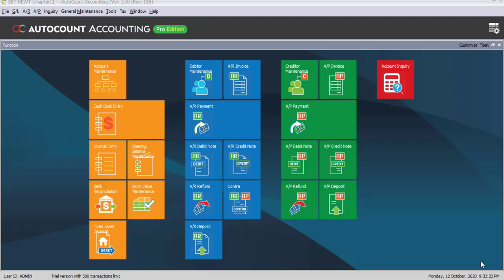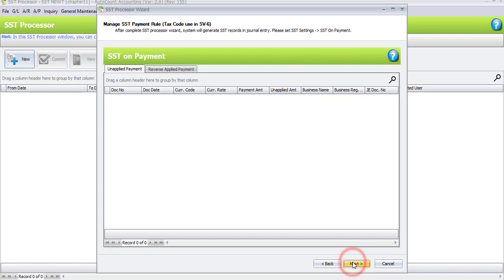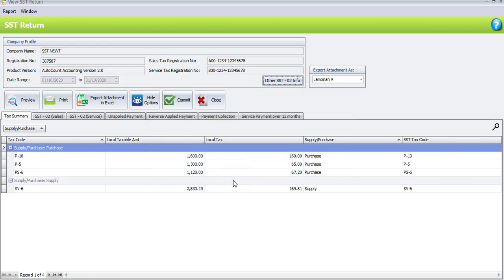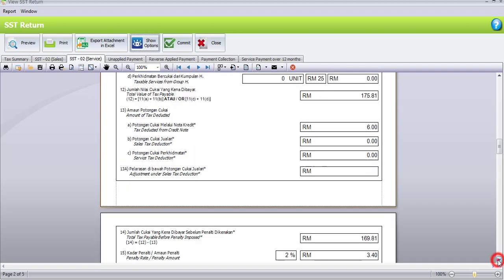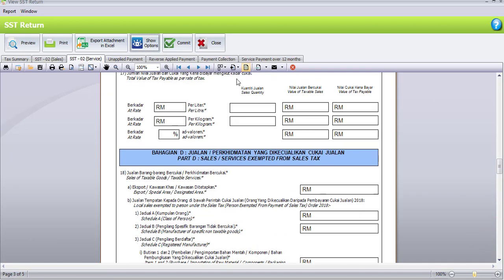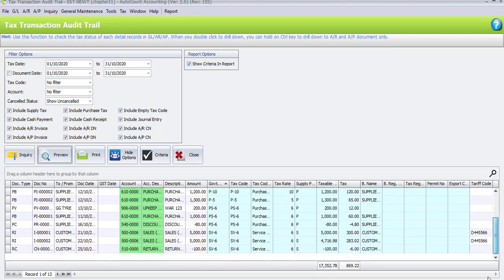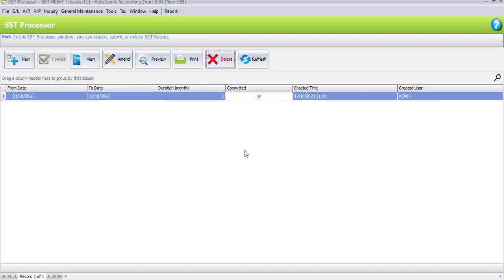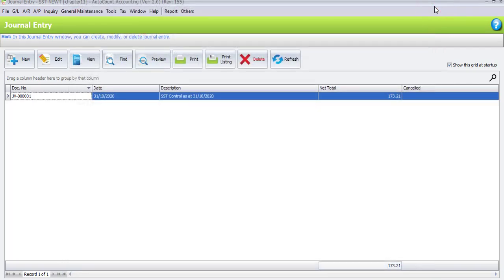AutoCount Computerised Accounting Course V2 Chapter Guide - Task 11.11